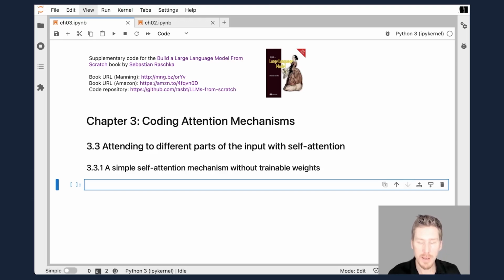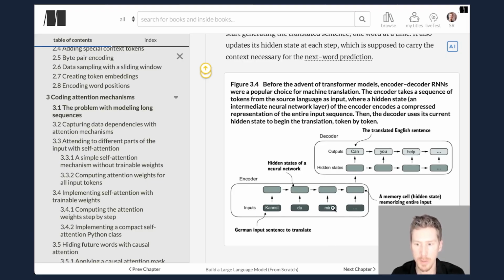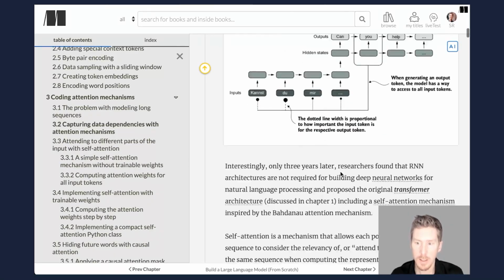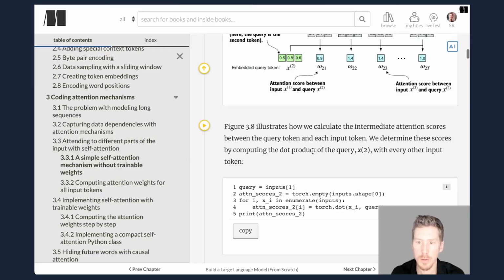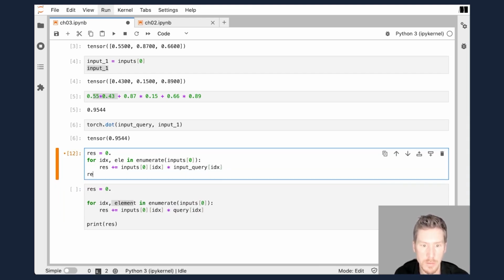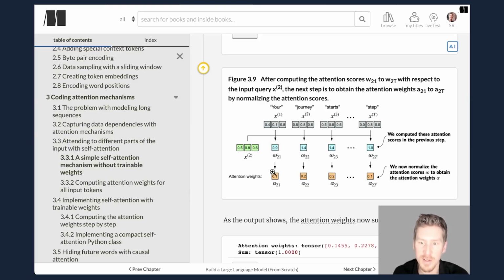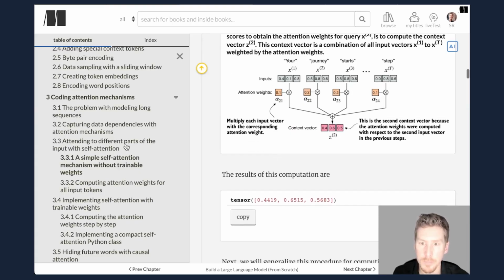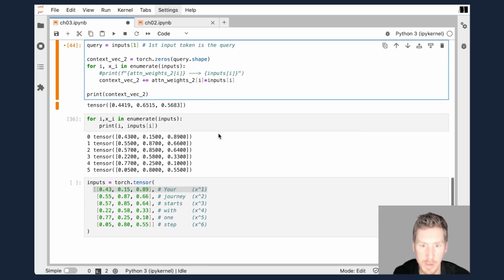🧮 A Simple Self-Attention Mechanism – Live Coding w/ Sebastian Raschka (3.3.1.)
In this live-coding session, ML expert and author @SebastianRaschka walks through the foundational idea behind transformers: self-attention, but in its purest form, without any trainable parameters. Based on his book Build a Large Language Model (From Scratch), this chapter demystifies how self-attention computes relationships between tokens using just dot products and scaling.

0:00 - Introduction to Chapter Three
1:16 - Overview of Self-Attention
3:09 - Starting with Simplified Self-Attention
14:17 - Coding Self-Attention
29:34 - Normalizing Attention Scores
33:44 - Calculating Context Vectors

💡 Ideal for developers, ML learners, and NLP engineers seeking a deeper understanding of the inner workings of transformer models.